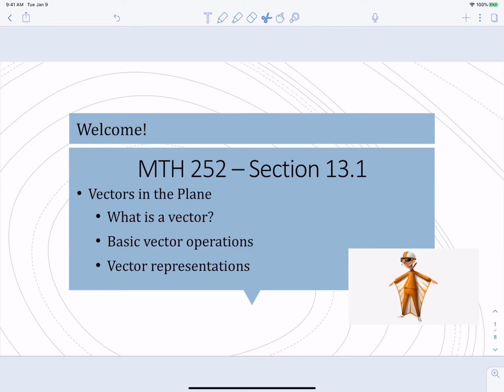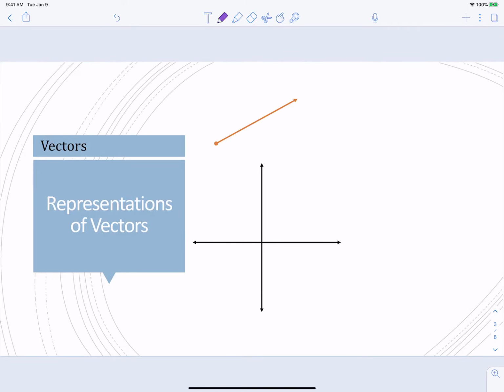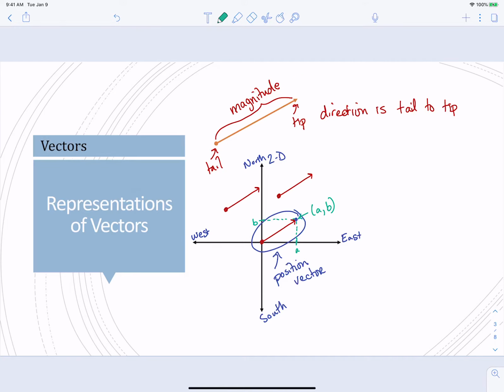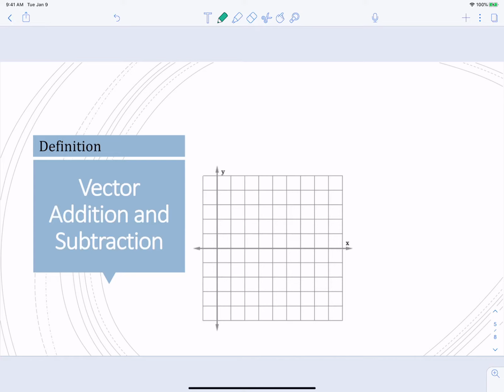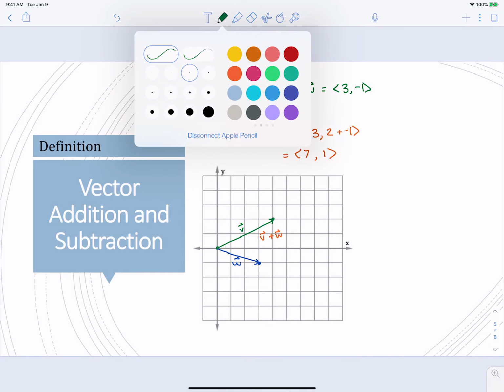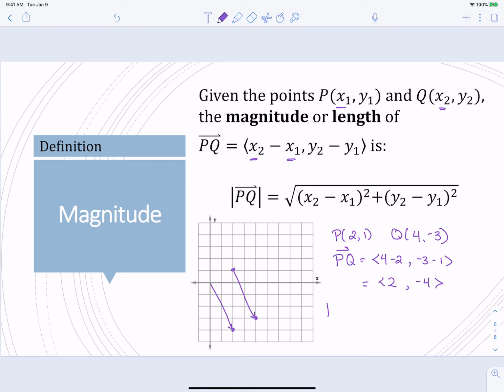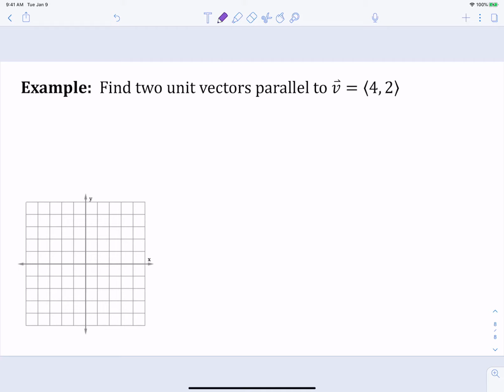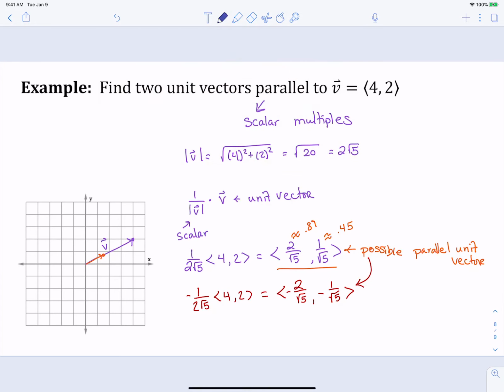13.1-Vectors in a Plane